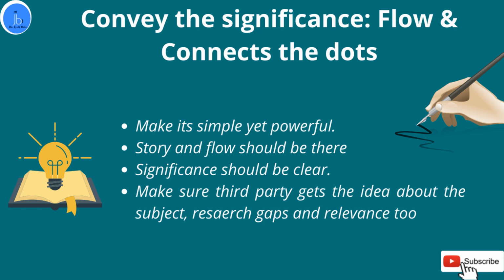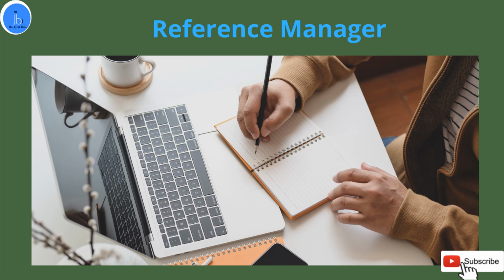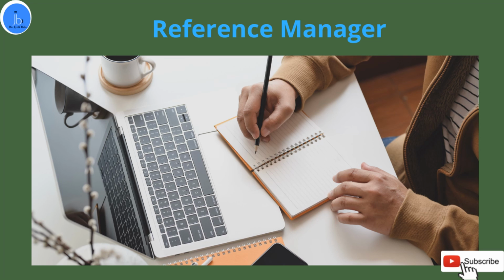How to Write a Literature Review for PhD Thesis, Project & Dissertation | Research Publication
How to write Review of Literature (For Phd Thesis/Projects/Disseration) |Publication|

Struggling with how to write a Literature Review for your PhD thesis, project, dissertation, or research paper? 📝🔬

In this video, learn a step-by-step approach to writing a strong scientific literature review, from finding relevant research papers to organizing studies, identifying research gaps, comparing findings, and building a clear research narrative.

You will learn:

What is a Literature Review?
How to search for research papers
How to organize the literature
How to critically analyze previous studies
How to identify a research gap
How to connect previous research with your study
How to write a literature review for PhD thesis, dissertation & publication

🎓 Perfect for PhD scholars, research students, MSc students, project students and early-career researchers.

Remember: A literature review is not just a summary of papers—it is a critical synthesis of existing knowledge that helps establish your research gap.